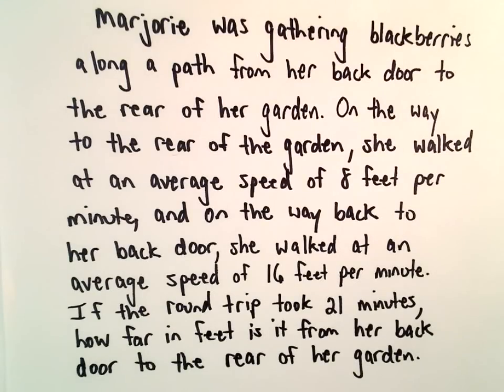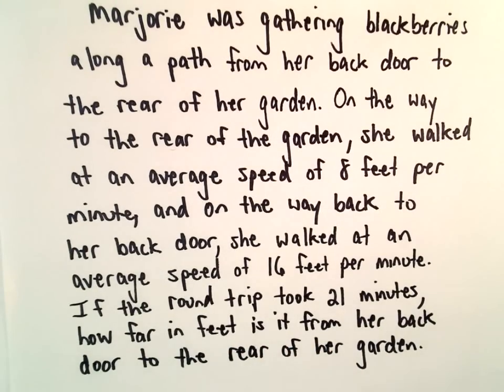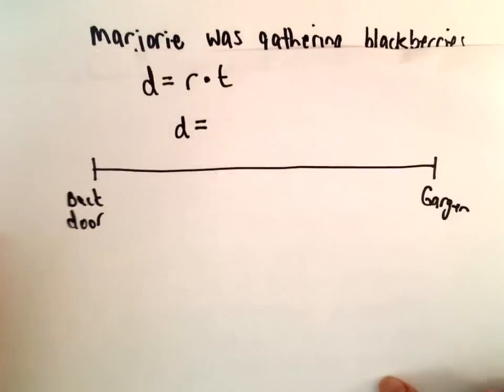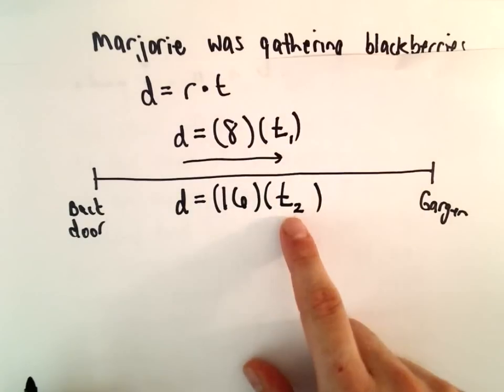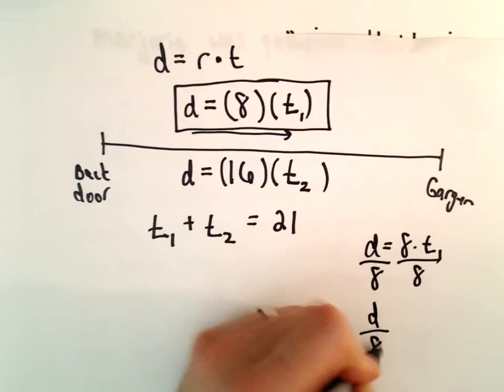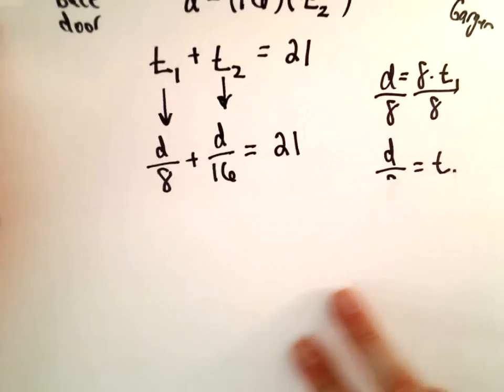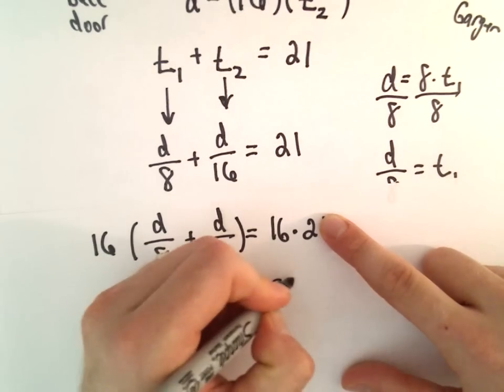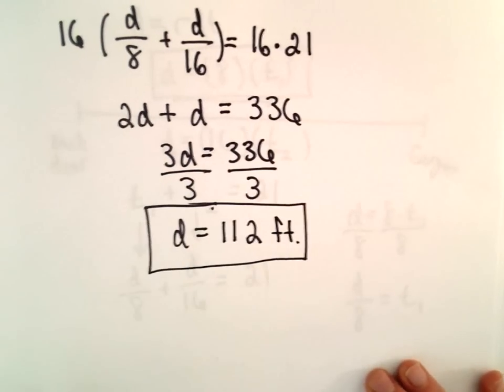Linear Equation, Word Problem #5: Distance, Rate, Time Example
In this example, we are given a rate of speed walking to and away from a house along with the total time elapsed.  We proceed to find the distance involved.